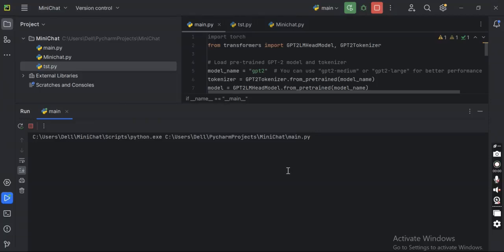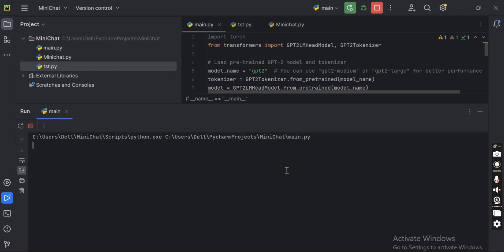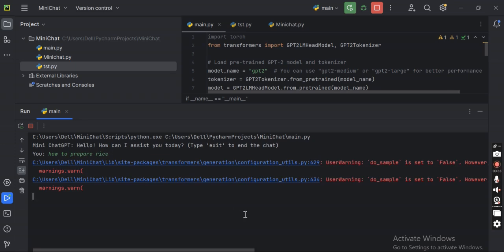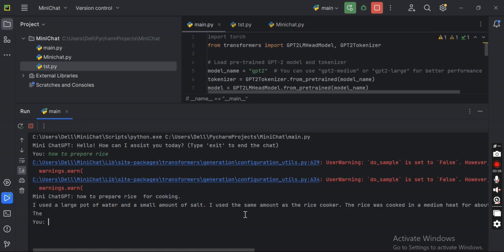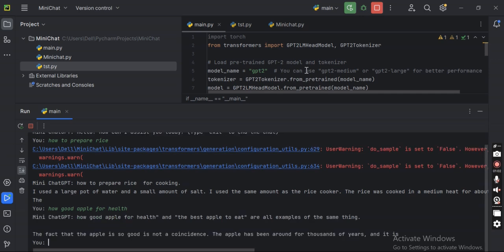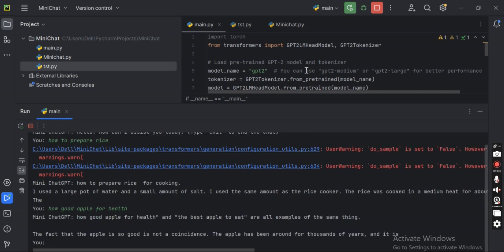How to prepare Mini ChatGPT preparation|Mini ChatGPT execution steps |+91 9176206235 (call/whatsapp)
| Email - phdinfo247@We provide comprehensive coding implementation support for research scholars, including

    Proposed system preparation with coding: We help you to design and implement your proposed system, using the appropriate programming languages and frameworks.
    Paper writing services with real-time implementation using various simulation tools: We help you to write a clear and concise research paper that describes your proposed system and its implementation, using real-time results from simulation tools.

In other words, we help research scholars to turn their ideas into working systems and to publish their research findings in top academic journals.PhD paper writing and Publication Journal Support

    Sci Journals
    SCIE Journals
    Scopus Journals
    Scopus Journals
    ISI Journals
    OPEN Access Journals
    UGC Journals
    A1 & A2 Journals
    Annexture 1 & Annexure 2 Journals.